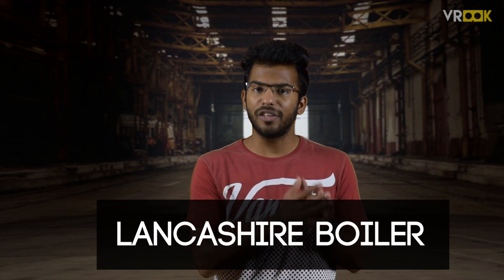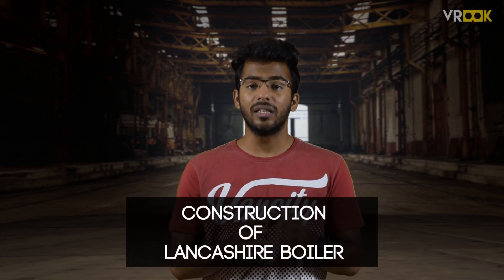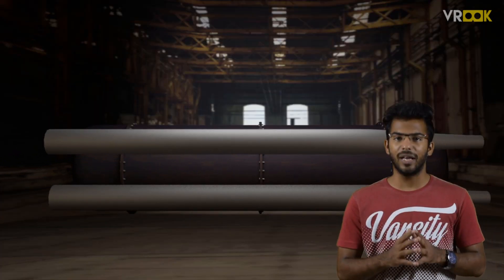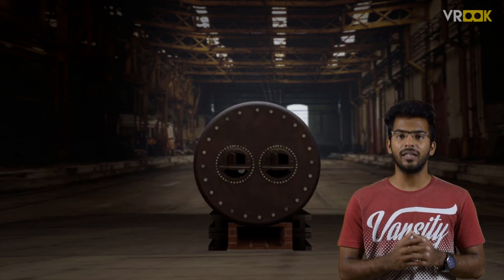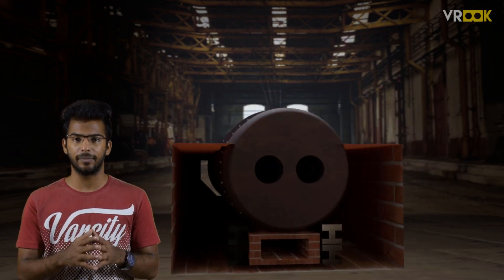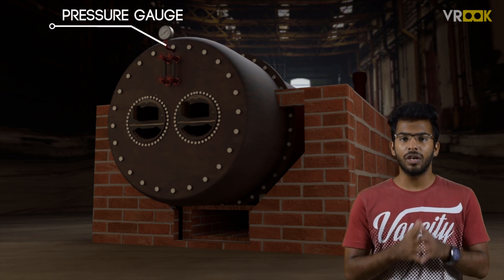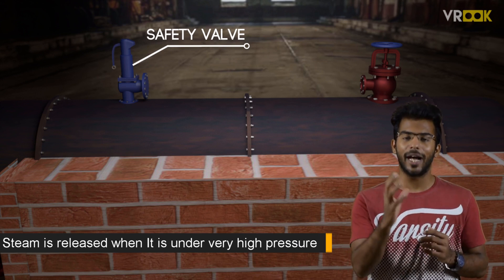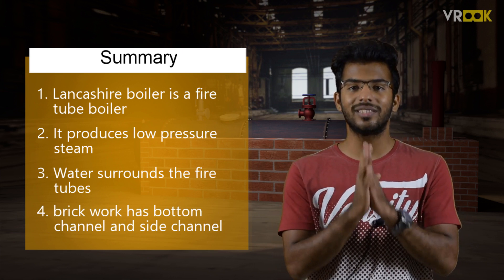Construction of Lancashire Boiler in 3D | Elements of Mechanical Engineering | VROOK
In this video you'll learn how a Lancashire boiler is constructed and the basic principles involved in it.